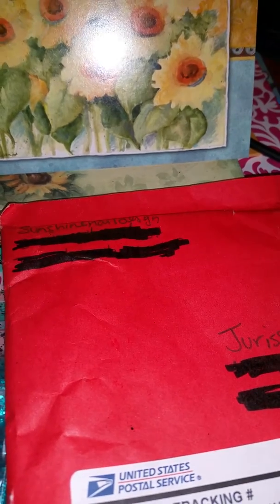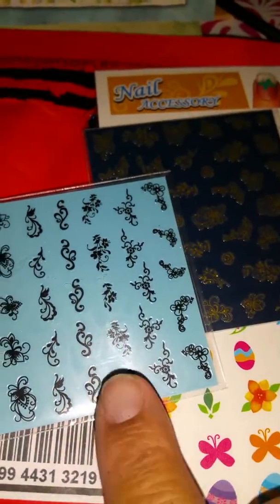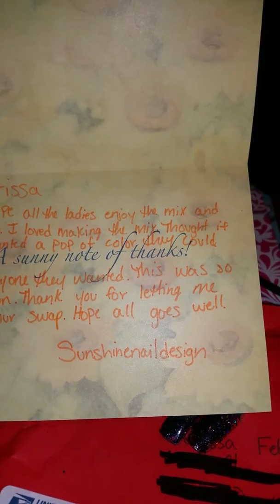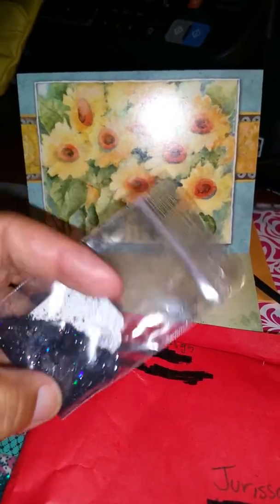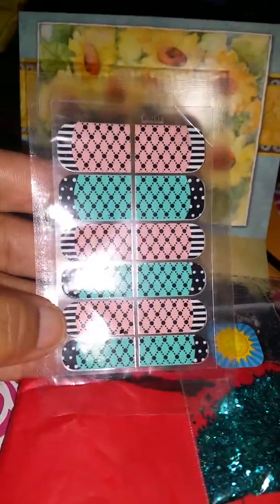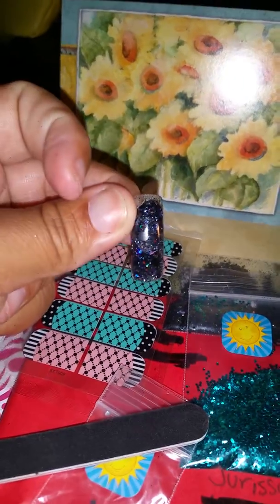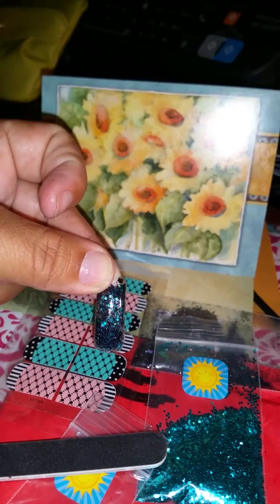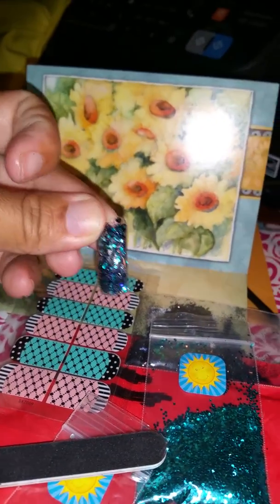1st entry for my girls night out group swap Sunshine nail design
Sunshine nails design reveal group swap mix